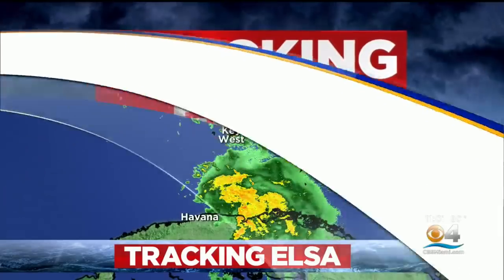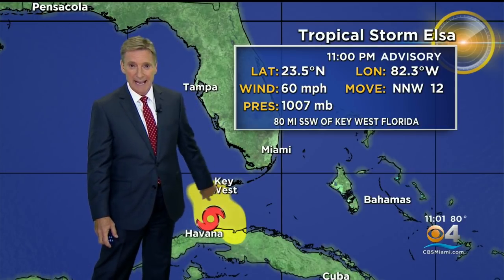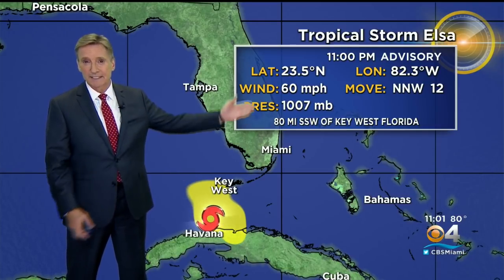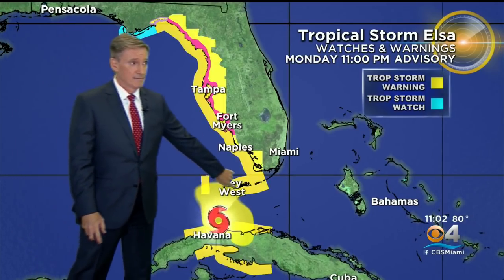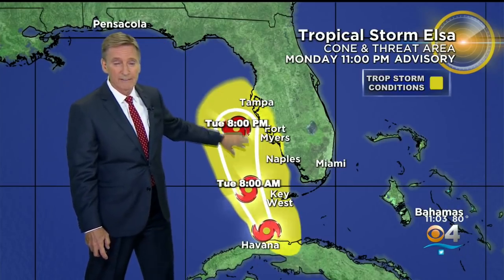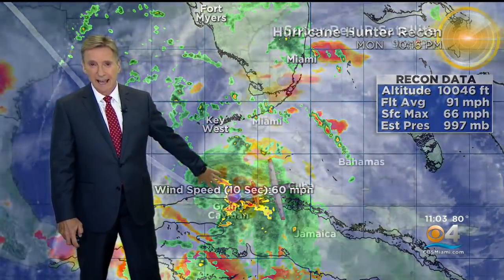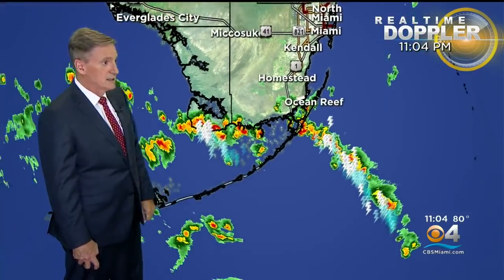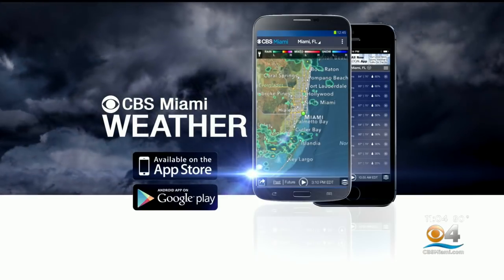Tracking Tropical Storm Elsa 7-5-21 11PM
CBS4 Chief Meteorologist Craig Setzer shares the details of the 11 p.m. advisory.